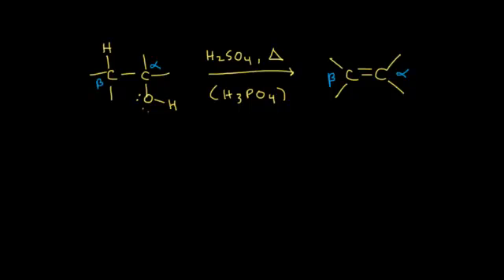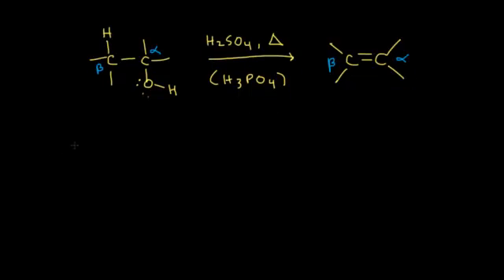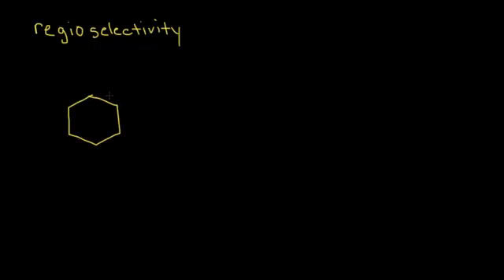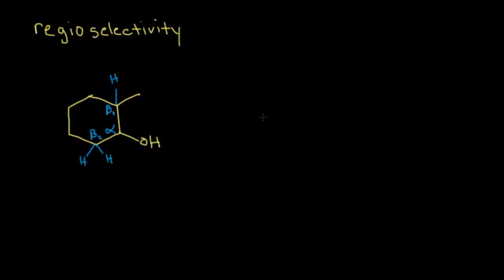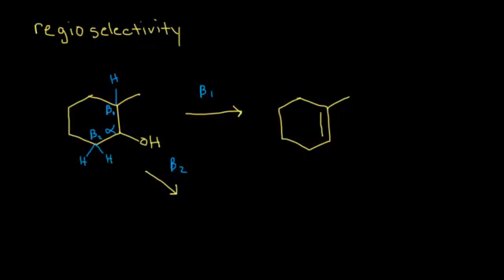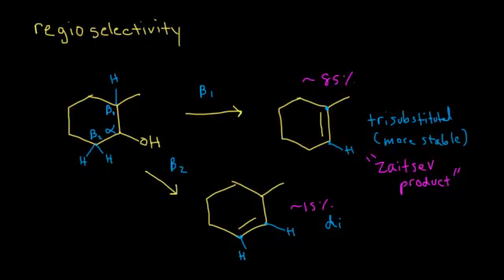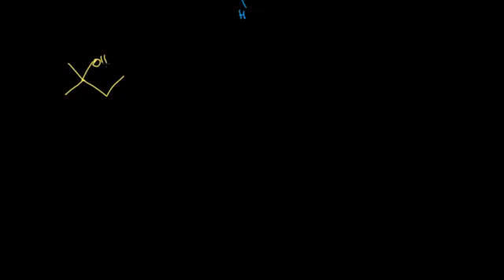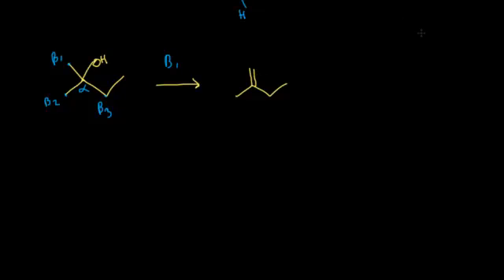E1 Elimination: regioselectivity and stereoselectivity